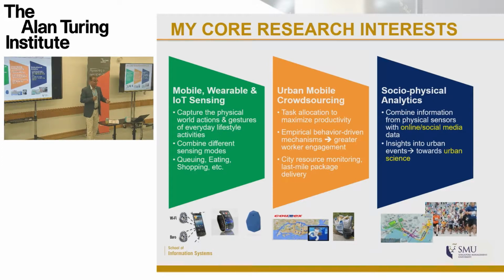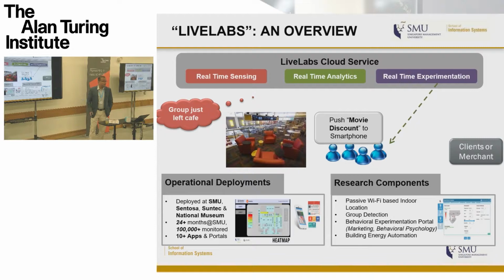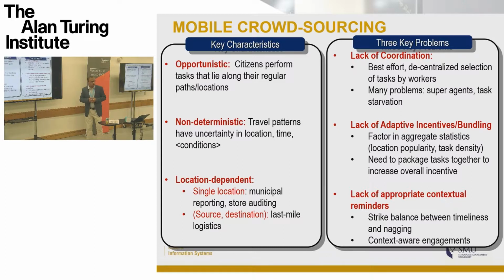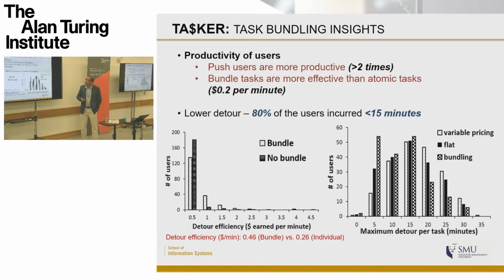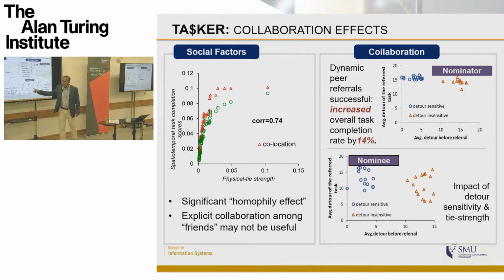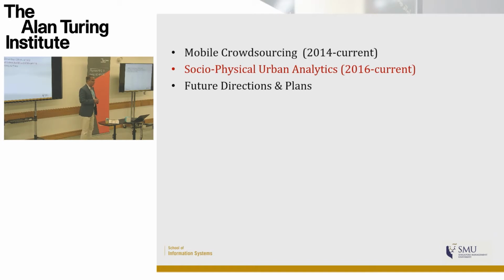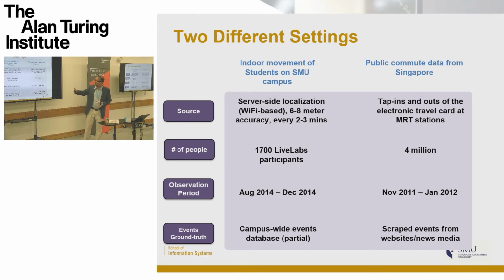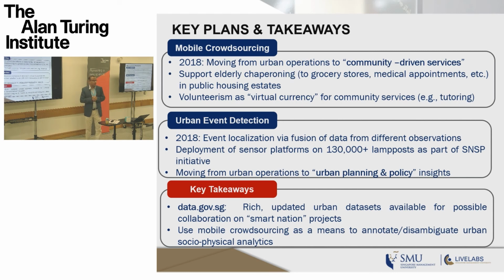Mobile Crowdsourcing & Socio-Physical Analytics for “Smart City” Services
Over the last 5 years, Archan has worked on building and deploying multiple context-aware applications across multiple public venues in Singapore.  In this talk, Archan will describe how a complementary combination of human-centric and infrastructural sensing can enable finer-grained, proactive understanding of urban conditions and events.  First, Archan will describe research on urban mobile crowdsourcing, where the crowdsourcing platform recommends tasks based on predicted worker movement trajectories. He will describe experiences from real-world deployments, both on a university campus and across the city, which illustrate the need to incorporate human behavioral dynamics into crowdsourcing solutions. Subsequently, he shall introduce more recent work on socio-physical analytics, which fuses sensor data from physical urban resources (such as buses, taxis and parking garages) with social media sensing to identify and characterize urban micro-events. Such fine-grained spatiotemporal event localization can help urban planners more precisely characterize the socio-economic activities of city neighborhoods.

Archan Misra is a Professor, and the Associate Dean of Research, in the School of Information Systems at Singapore Management University (SMU). His current research interests lie in systems-oriented research in the areas of wearable & IoT sensing, real-time socio-physical analytics and urban mobile crowdsourcing technologies. He is also a Director of the LiveLabs research center, as well as the Director of the recently established Center for Applied Smart-Nation Analytics (CASA). Over a 20-year research career spanning both academics and industry (at IBM Research and Bellcore), Archan has worked extensively on problems spanning wireless networking, mobile & pervasive computing and urban sensing. Archan holds a Ph.D. from the University of Maryland at College Park, and chaired the IEEE Computer Society’s Technical Committee on Computer Communications (TCCC) from 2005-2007.